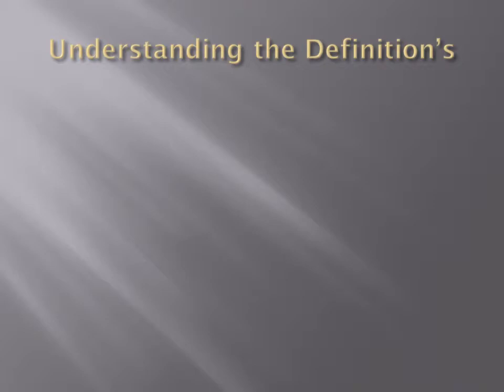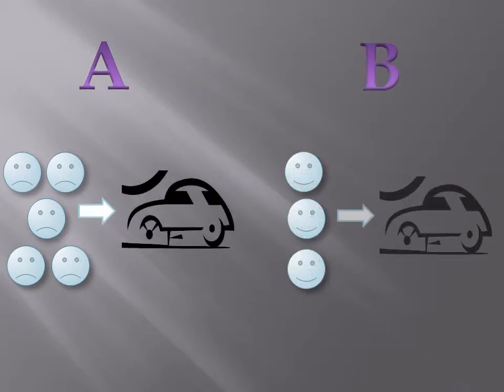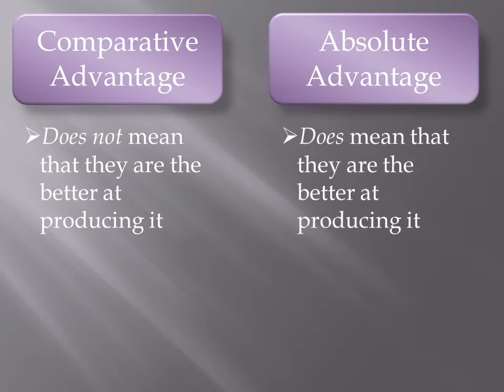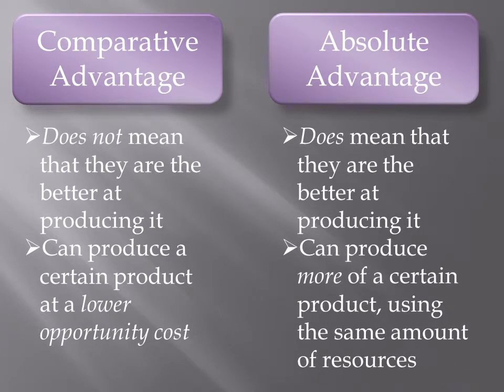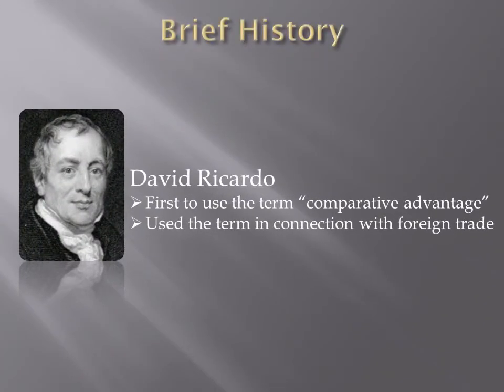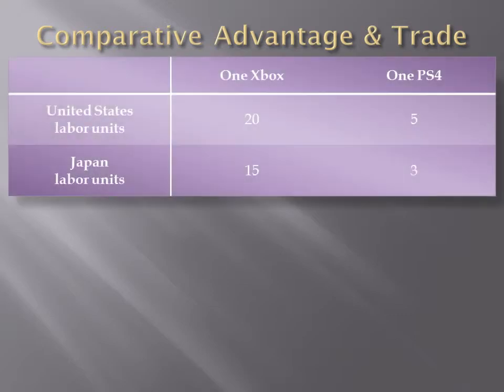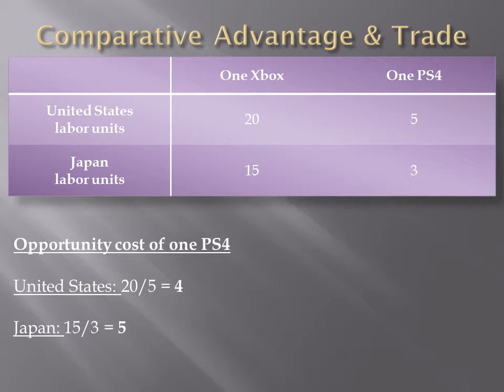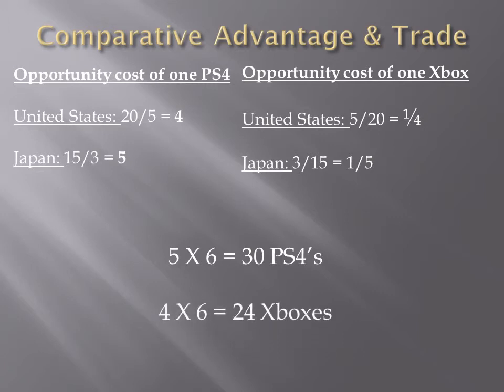The Law of Comparative Advantage by Nicole Sibert